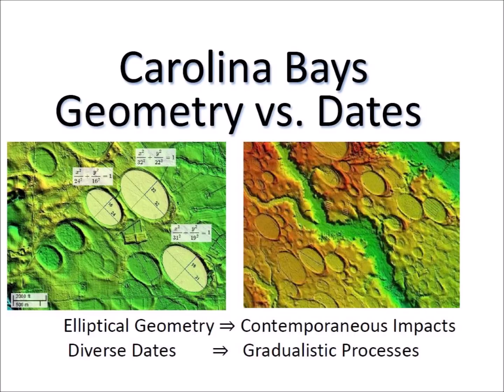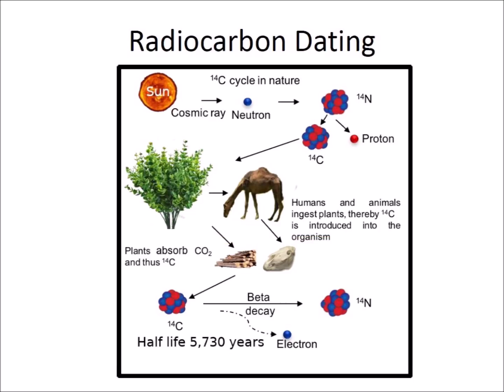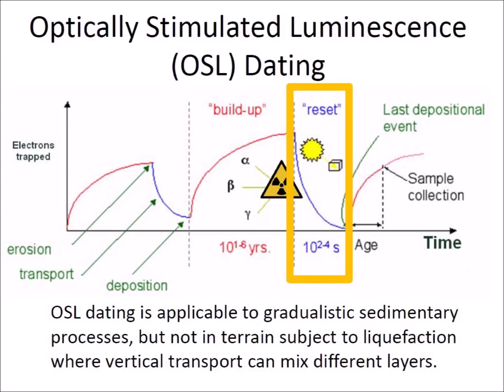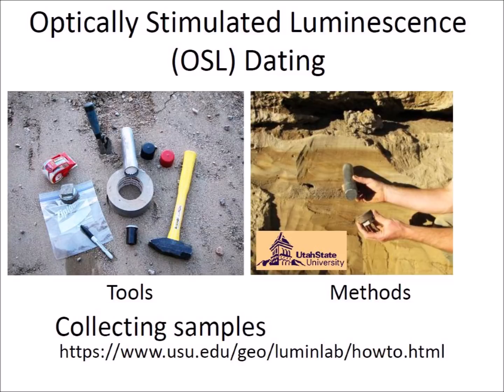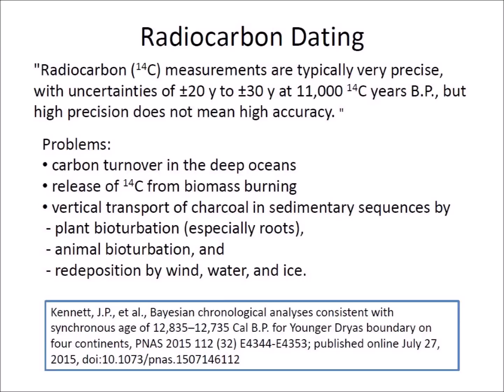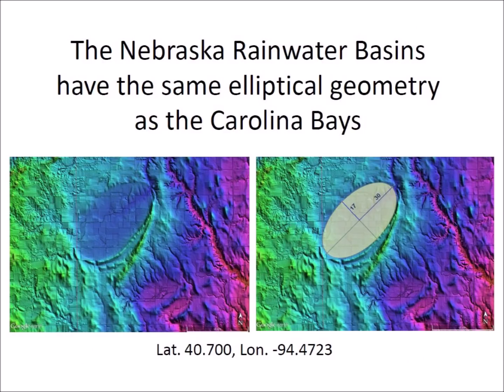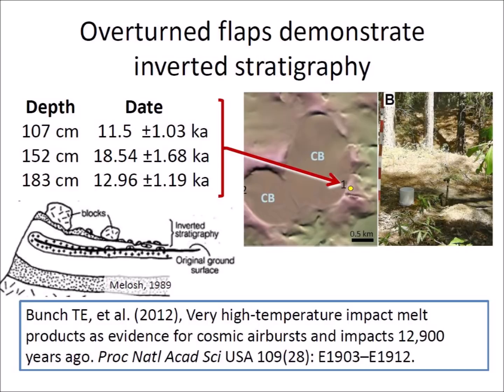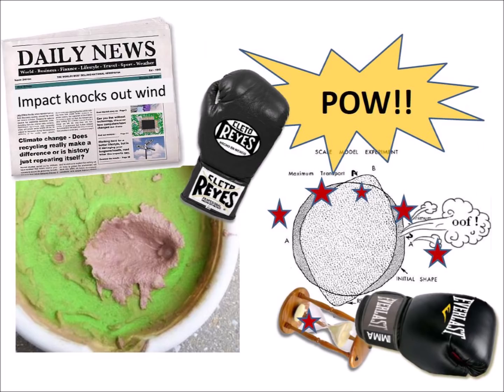Carolina Bays -- Geometry vs. Dates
The geometry and the dates of the Carolina Bays lead to different conclusions.  The elliptical geometry implies that the bays originated as inclined conical cavities, but the dates indicate that the bays could not have formed at the same time and that they formed by gradualistic processes over thousands of years.